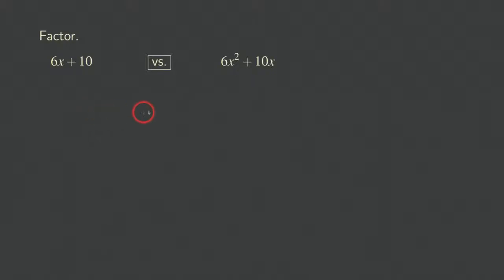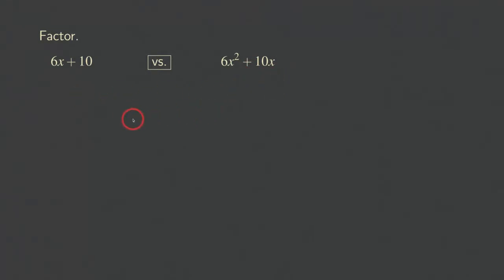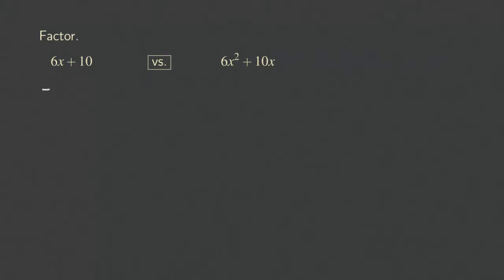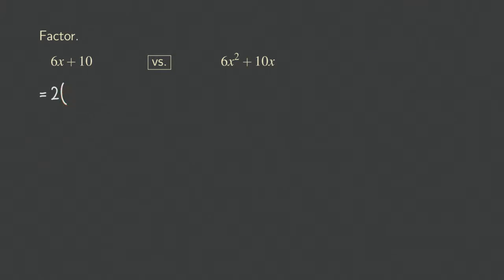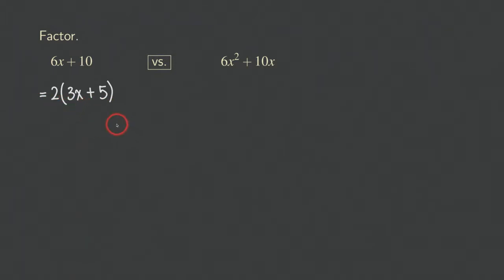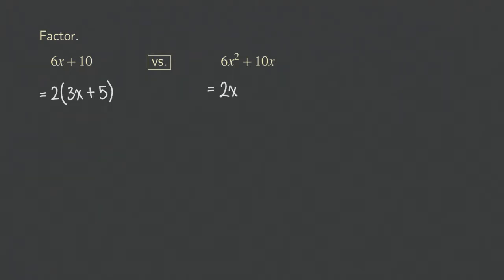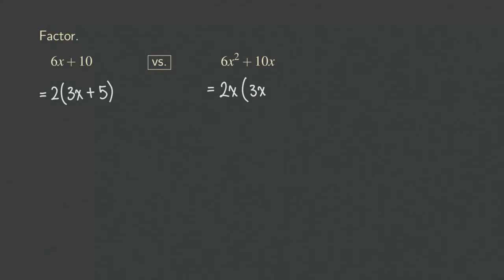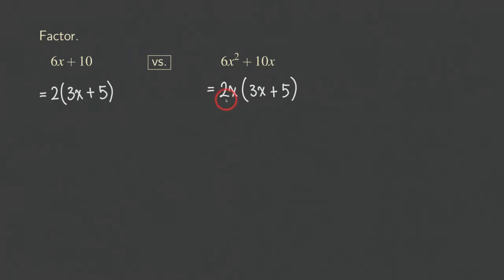How to Factor the Greatest Common Factor (GCF) from a Binomial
In this video, we talk about how to factor the greatest common factor (GCF) from a binomial. The trick is to identify the common factor the two terms has, then factor them out and write whatever is left inside the parentheses.

I want to use my free time to make a lot of math videos to help others and to make education available to the world. Leave me a comment as well!